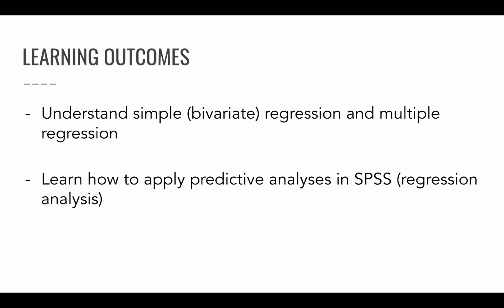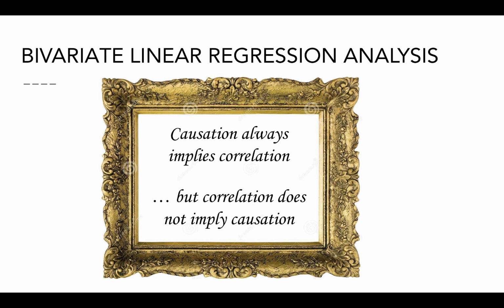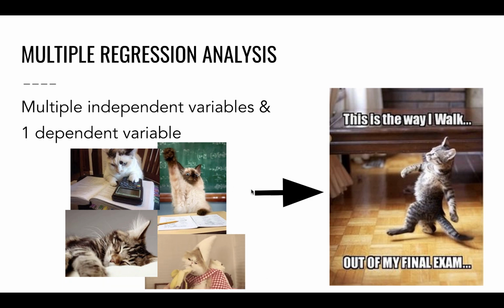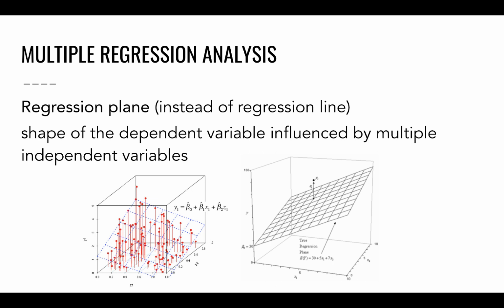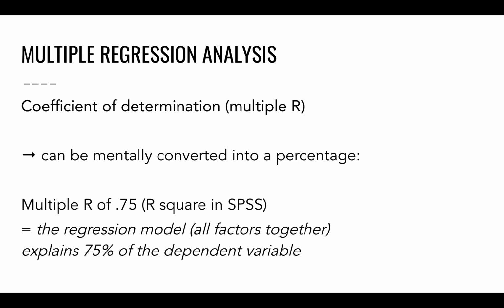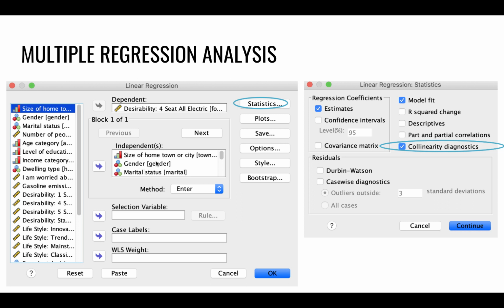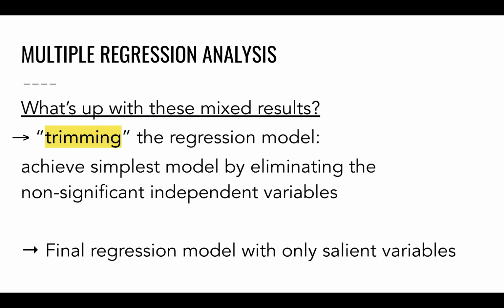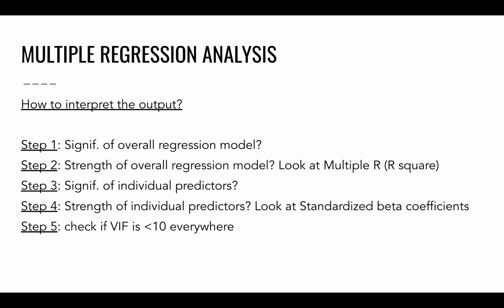Regression Analysis - Theory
This video explains simple (bivariate) and multiple regression analysis and shows how to conduct regression analysis in SPSS